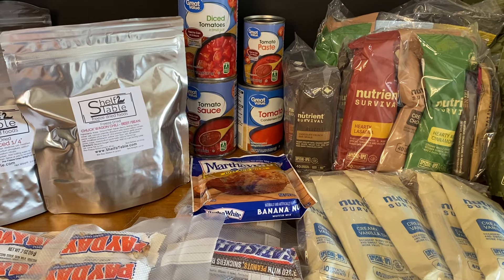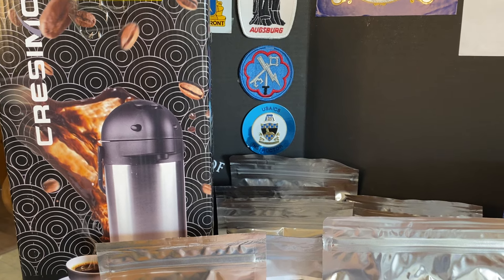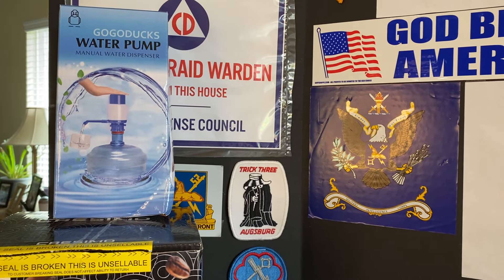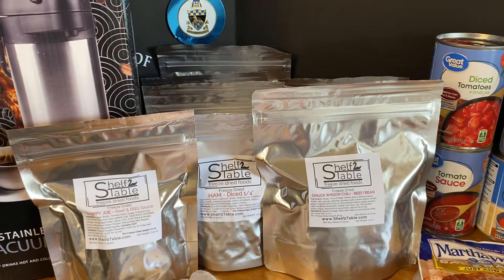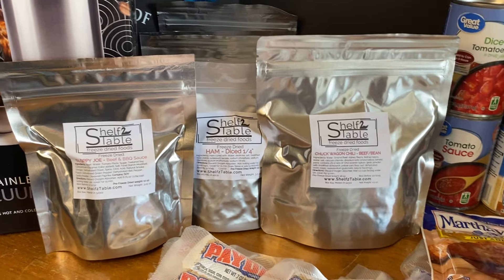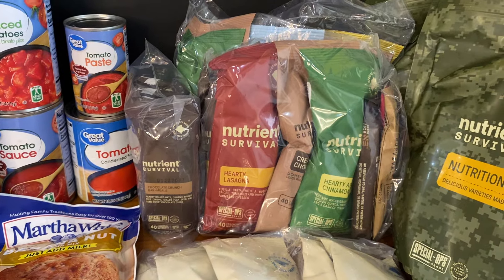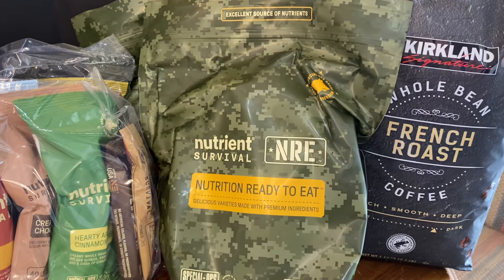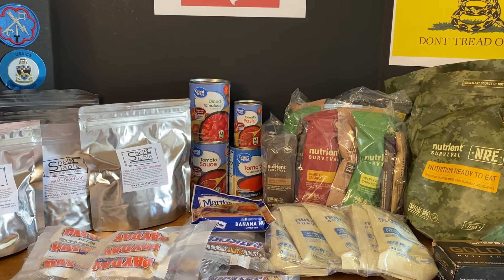Pantry Haul 6/1/24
Weekly Prepper Pantry Haul
- June on sale - Ground Beef, Broccoli, Mushroom Pieces, Raspberries, Cheddar Cheese, Blueberries, Grilled Chicken Dices, Chicken Gravy (Veloute), Instant Milk, Granny Smith Apples.

"Whoever answers before listening, theirs is folly and shame"  Proverbs 18:13

“We must learn to live together as brothers or perish together as fools.”
MARTIN LUTHER KING

Contingency Medical Code CWP $10 off
EMP Shield $50 off use cde cwp

I am not an expert in the realm of survivalism, but do claim to be a constant learner/student and have been a student for 50 years.

I am also not a physician nor licensed to practice medicine anywhere in the United States.  I offer your my experience and limited knowledge and implore you to always seek medical advice from a trained / licensed professional.

Some images used in material are not our own. All content falls under fair use: any copying of copyrighted material is done for a limited, educational and “transformative” purpose, such as to comment upon, criticize, or parody a copyrighted work.

Tuesday Night Non Fiction Book Club - 8PM Central
How to Survive the End of the World As We Know It by James Wesley, Rawles
May 28 Ch 2 Priorities: Your List of Lists
Jun 4 Ch 3 The Survival Retreat
Jun 11 Ch 4: Water
Jun 18 Ch 5: The Deep Larder: Your Family's Food Storage
Jun 25 Ch6 Fuel and Home Power
Jul 2 Ch 7 Gardens and Livestock
Jul 9 Ch 8 Medical Supplies and Training
Jul 16 Ch 9 Communications and Monitoring
Jul 23 Ch 10 Home Security & Self Defense
Jul 30 Ch 1 Firearms for Self-Sufficiency & Self-Defense

Thursday Night Fiction Book Club Last Thur of month (except Nov) 8PM Cental
Jun 27 299 Days: The Collapse by Glen Tate

One of the foremost constitutional theorists of the founding generation, John Adams, observed, “Our Constitution was made only for a moral and religious People. It is wholly inadequate to the government of any other.”  He wasn’t the only Founding Father to hold this view. Indeed, James Madison wrote that our Constitution requires “sufficient virtue among men for self-government,” otherwise, “nothing less than the chains of despotism can restrain them from destroying and devouring one another.”

1 Peter 4:7-9 The end of all things is at hand. Therefore, be serious and sober for prayers. Above all, let your love for one another be intense, because love covers a multitude of sins. Be hospitable to one another without complaining."

2 Thess 3:10 NAB translation "In fact, when we were with you, we instructed you that if anyone was unwilling to work, neither should that one eat."

Eph: 4:32  Be kind to one another, compassionate, forgiving one another as God has forgiven you in Christ.